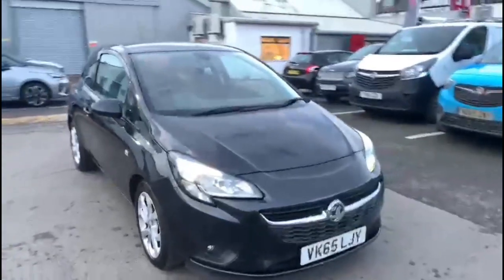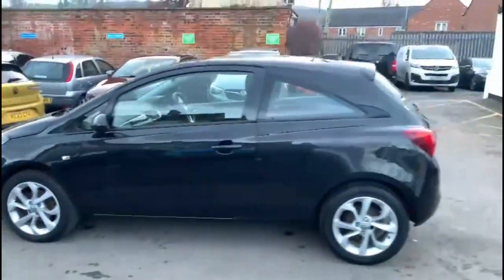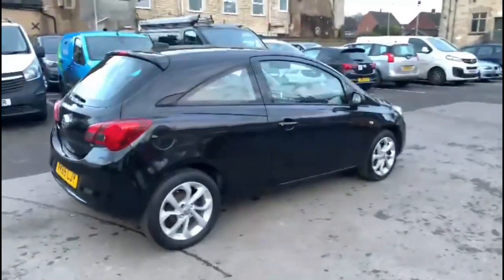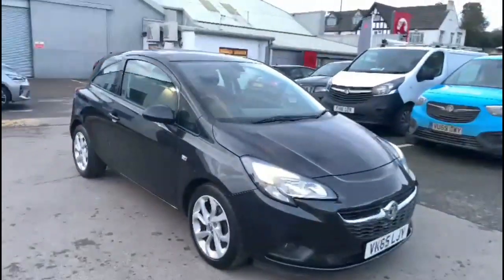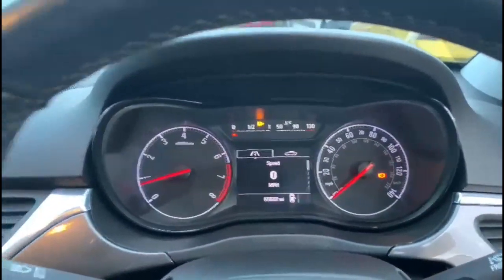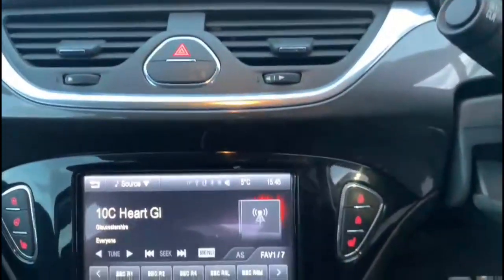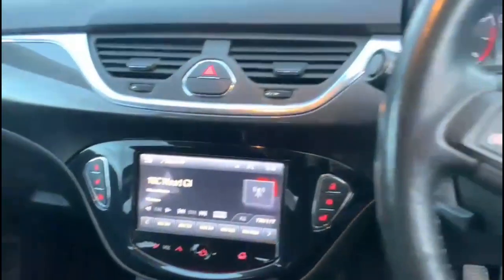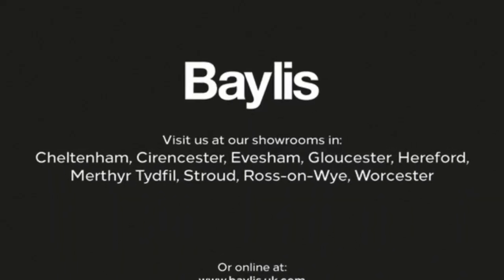Vauxhall Corsa 1.4 ecoFLEX Energy 3dr [AC] 2015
Vauxhall Corsa 1.4 ecoFLEX Energy 3dr [AC] available at Baylis Stroud